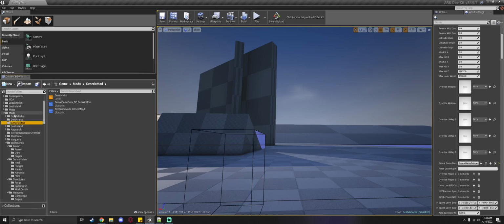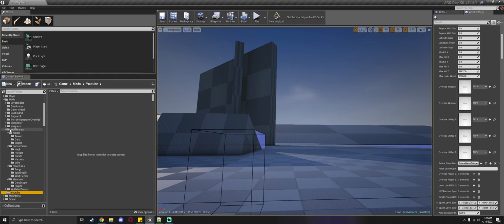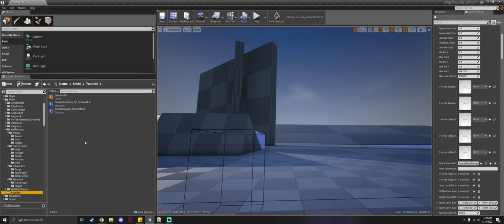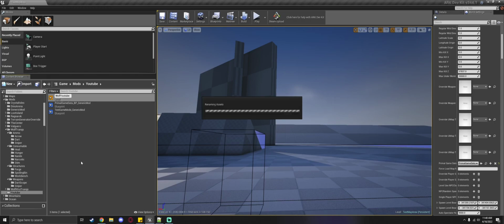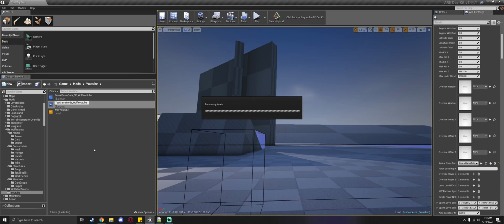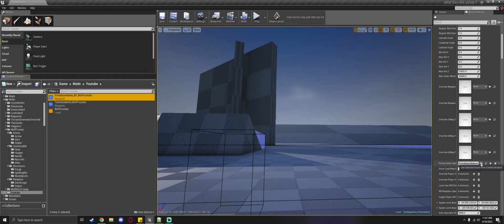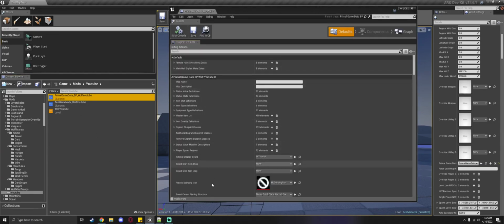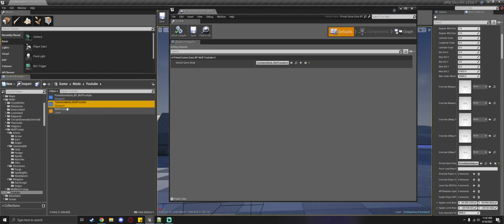Ark Dev Kit Tutorial #1 - Getting Started #2022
Hey guys, in this video we do a quick setup for the creation of the mod and talk about some important things to watch out for while modding ark files.